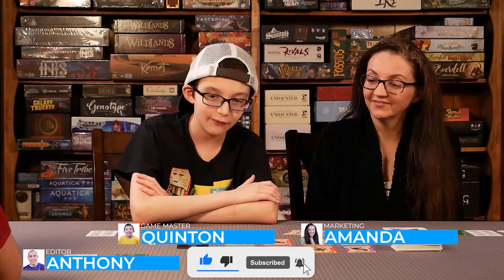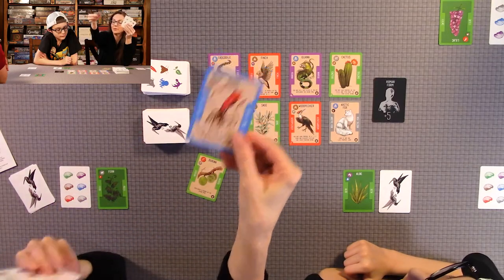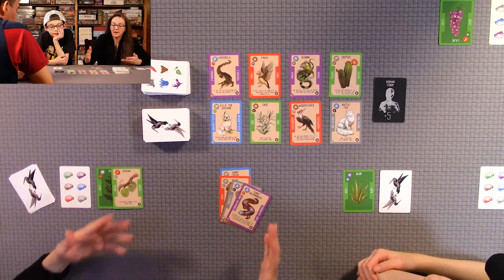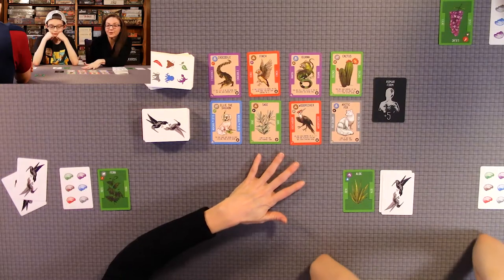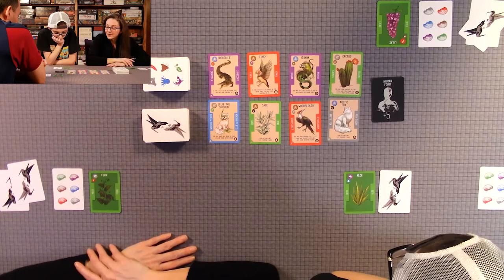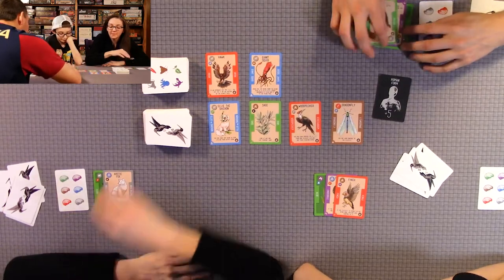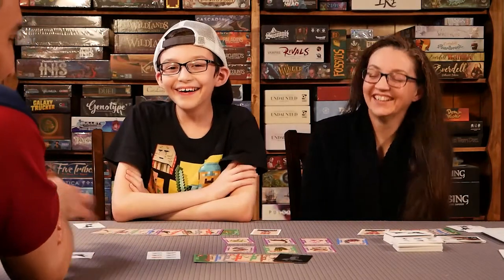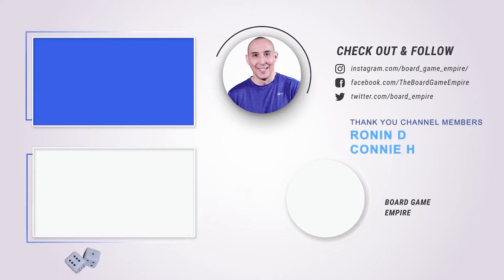Reincardnated How to Play and Playthrough - Doolittle Gaming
Reincardnated Playthrough - Doolittle Gaming

Check out the Playthrough of the Reincardnated Board Game by Doolittle Gaming.

This Playthrough video shows game play and instructions on how to play Reincardnated Game.

This is a very fun game and ends when someone incarnates the Human. We had a great time playing Reincardnated and will definitely be bringing it out on the table again soon. If you enjoy card drafting point salad games you will truly enjoy the Reincardnated card game.

Reincardnated card game